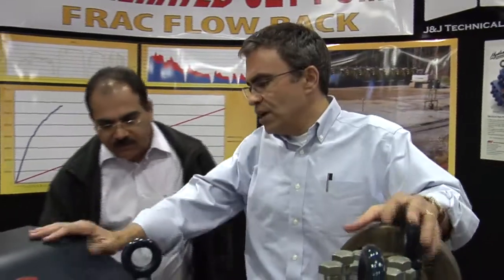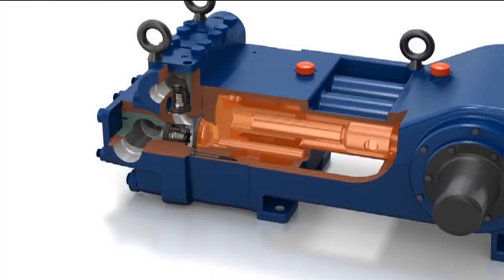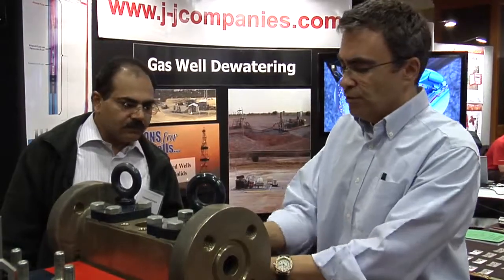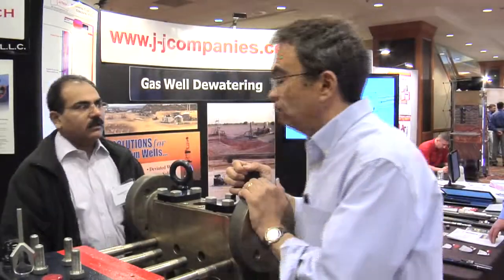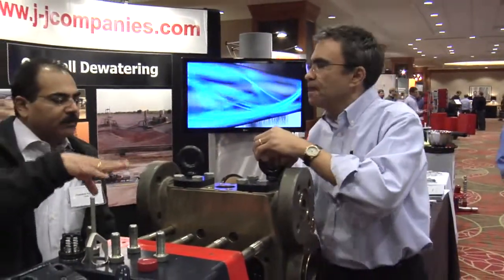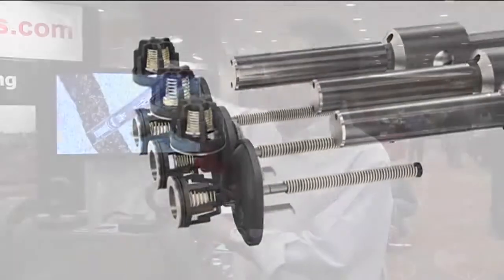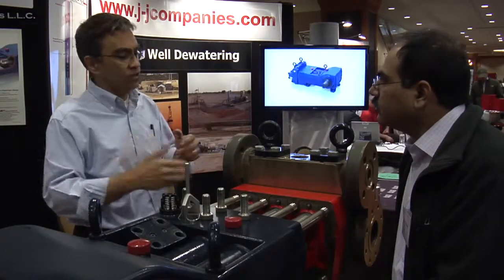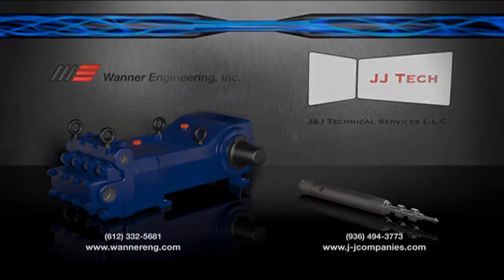Wanner Diaphragm Pump Demo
Robert Adamek, Sales Engineer at Wanner Engineering, gives a demonstration about a Wanner diaphgram pump at the JJ Tech (J&J Companies) booth at ALRDC (Artificial Lift Research and Development Council) 2012 show in Denver, Colorado.